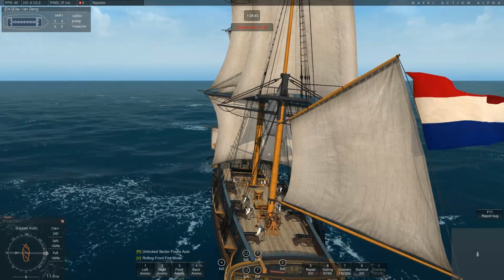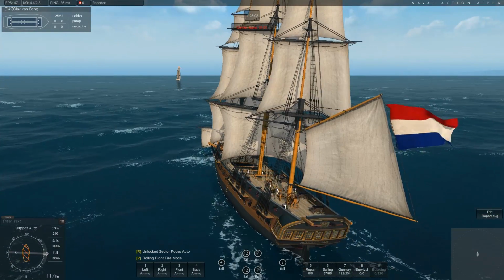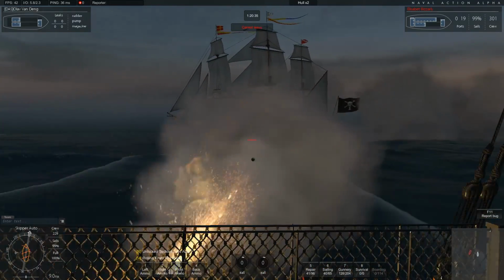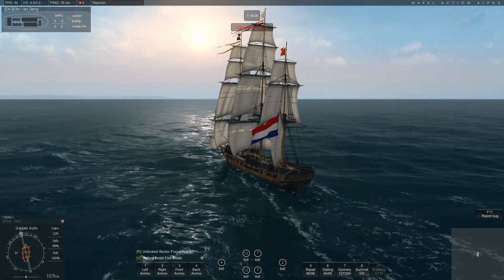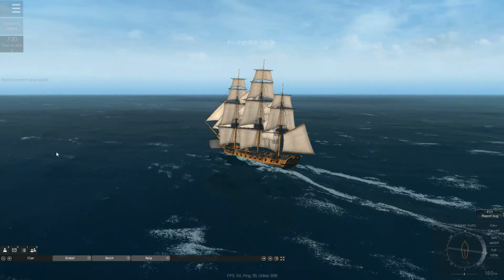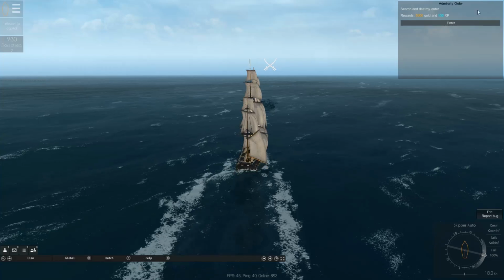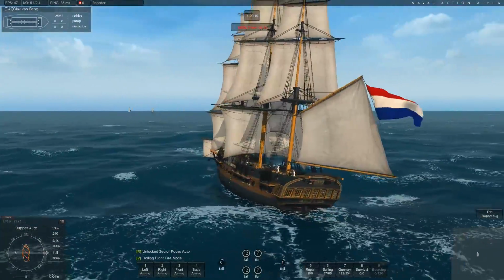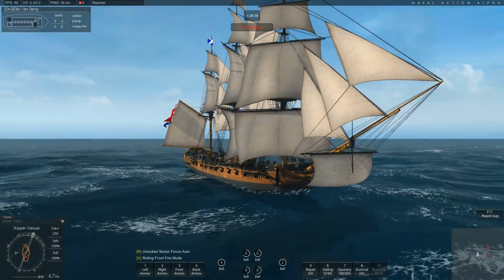Naval Action Ship Review The Surprise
Welcome to the ship review of the Surprise, I know that the constitution was the one that was voted on, but for my sake I am delaying so that I have more time to work on it.

PC Specs:
CPU: AMD FX 8320
Motherboard: Asus Sabertooth 990fx r2.0
CPU Cooler: custom loop
RAM: 16GB 1600(overclocked from 1333MHz) Cheapo Ram
GPU: R9 Nano Overclocked to 1040MHz
Storage: 120GB Samsung SSD 840 Evo and 3TB westenr Digital Black
PSU: Cooler Master V850 with cablemod custom sleeving
Case: NZXT h440